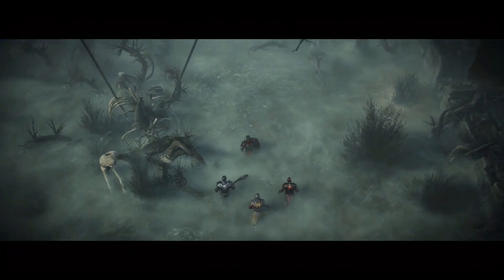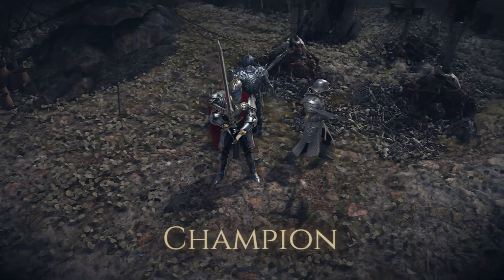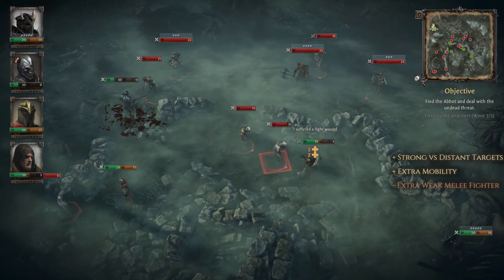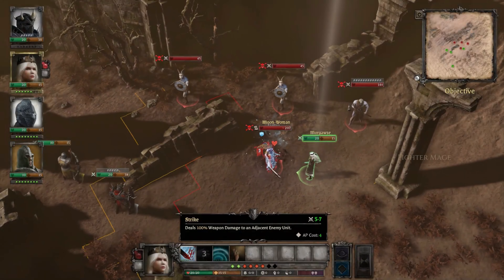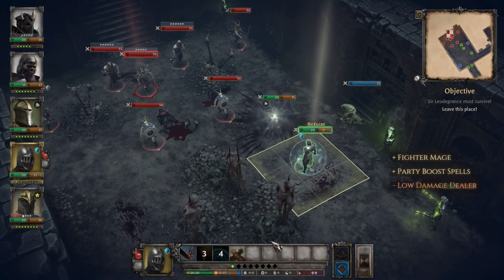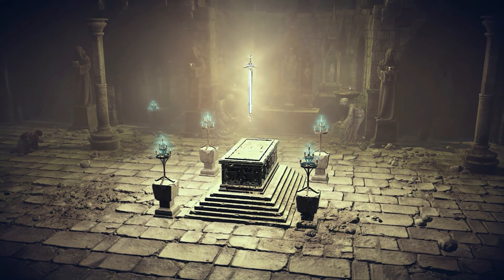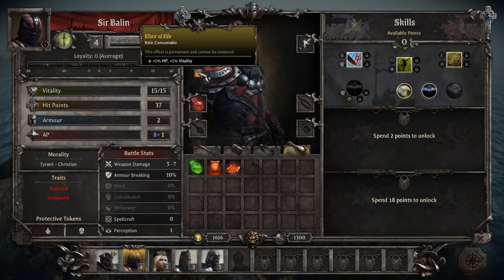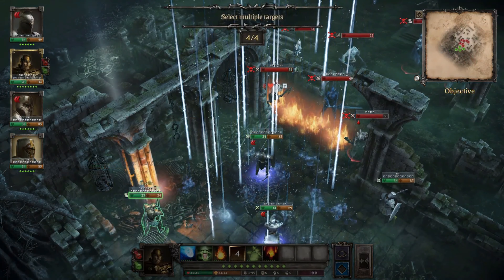King Arthur: Knight's Tale｜亞瑟王: 騎士傳說 Trailer 2021 (4K)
King Arthur: Knight's Tale｜亞瑟王: 騎士傳說  是一款回合制戰術 RPG 遊戲，它將亞瑟王傳奇以一種黑暗的、哥特式的風格重新塑造，並融合了傳統 RPG 遊戲要素。

King Arthur: Knight's Tale｜亞瑟王: 騎士傳說  本作講述了莫德雷德爵士和同伴們穿越阿瓦隆尋找亞瑟王的故事，遊戲中玩家將操控莫德雷德和他的騎士們，你可以招募到的英雄共有五種不同的職業，其中包括戰士和法師；玩家能夠使用上百種的技能和物品；陷阱、誘餌、地形、戰術掩護等都將影響整場戰鬥。

King Arthur: Knight's Tale｜亞瑟王: 騎士傳說  遊戲原定於 1 月 12 日開放搶先體驗，但因為 Bugs 等因素，團隊決定要延後兩週，以有更多時間來處理相關問題，而《亞瑟王：騎士傳說》也順利在今日正式展開搶先體驗，並同時釋出動畫宣傳影片，透過磅礡的戰鬥畫面來展示遊戲中的黑暗、魔法等元素。